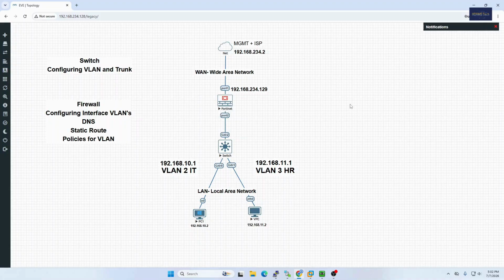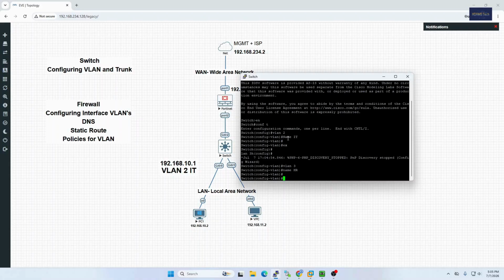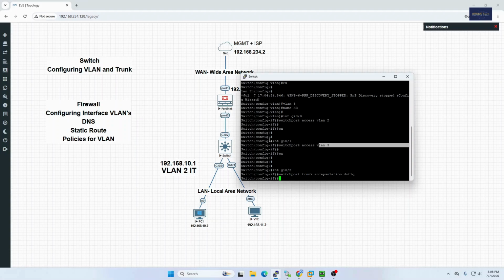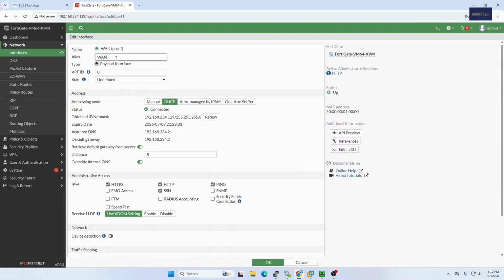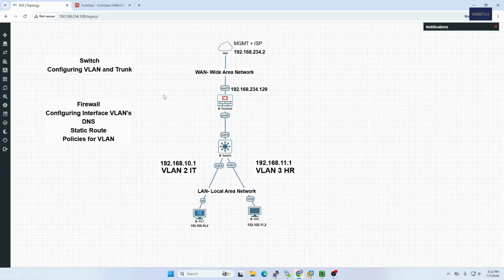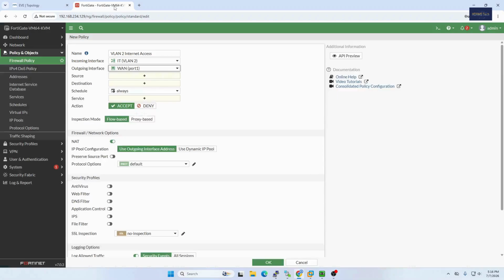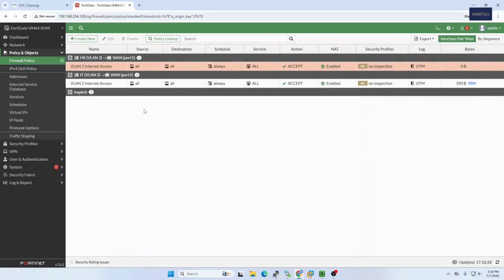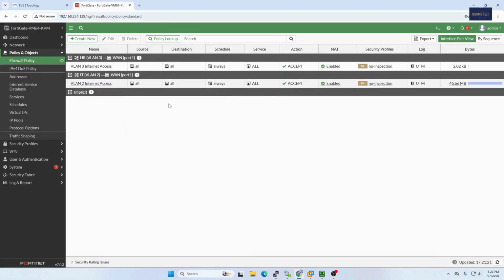FortiGate Firewall Configure VLAN 2 & VLAN 3 on Firewall & Layer 2 Switch Internet Access Lesson 19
Hello Everyone

FortiGate Firewall Configure VLAN 2 & VLAN 3 on Firewall and Layer 2 Switch for Internet Access Step-by-Step Lesson 19